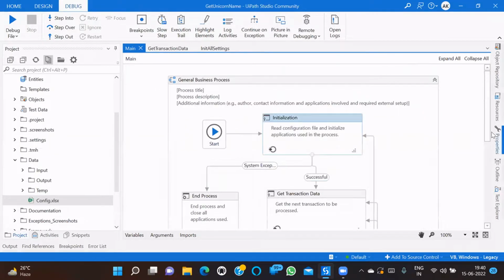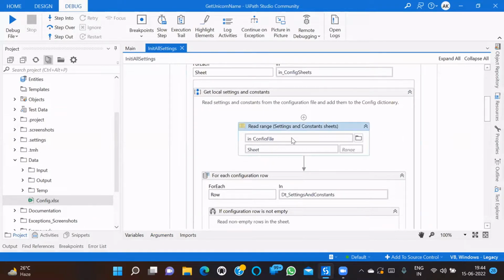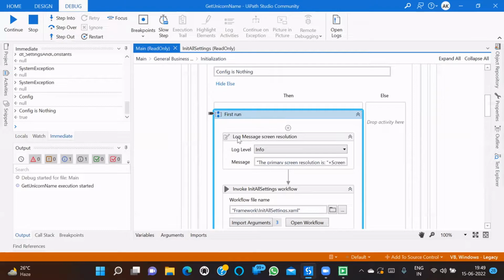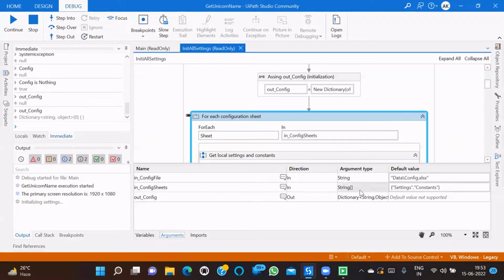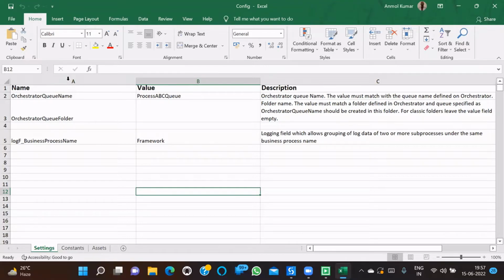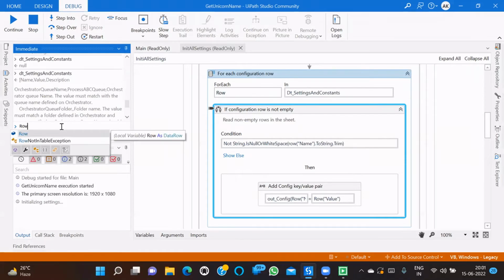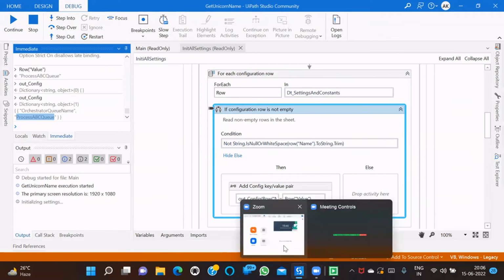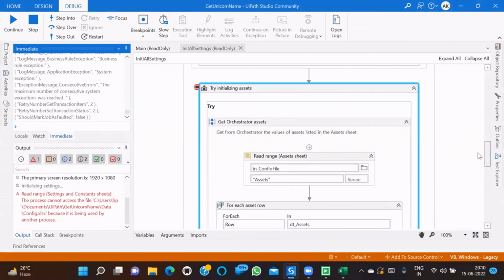UiPath RE Framework Deep Dive Lesson 3 Initialization & InitAllSettings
In this tutorial, we discuss the UiPath RE Framework Initialization & InitAllSettings file. This tutorial is for those who have basic knowledge of UiPath and want to continue their learning journey of UiPath RE Framework.